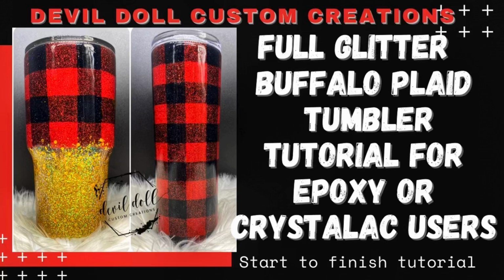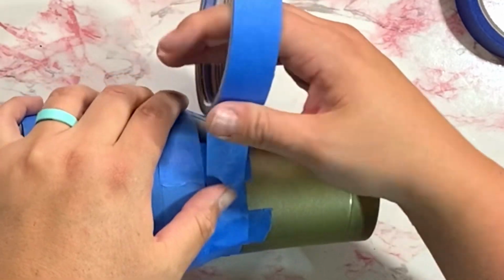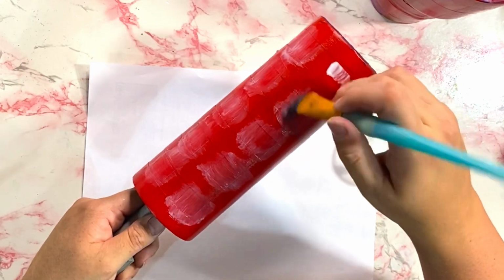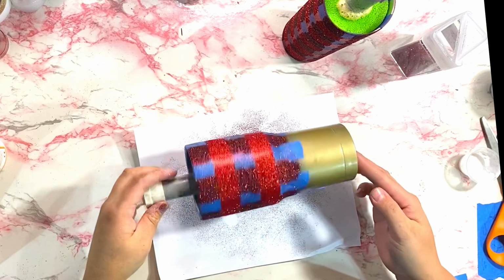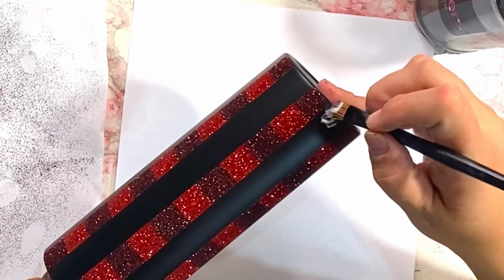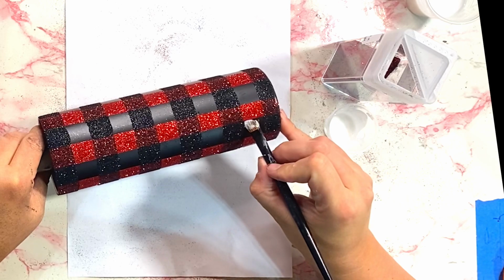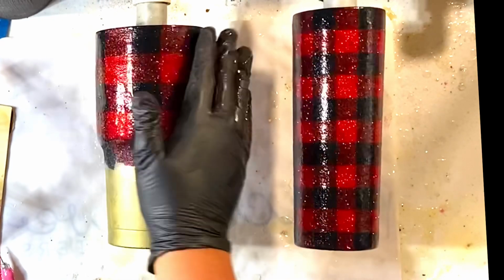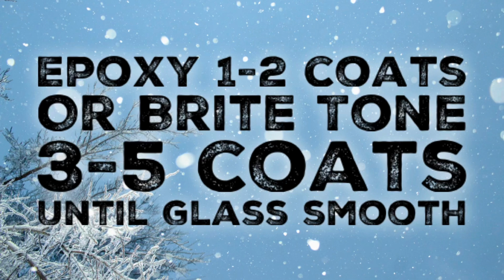Full Glitter Buffalo Plaid Tumbler Tutorial for Epoxy or Crystalac Users!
Full Glitter Buffalo Plaid tumbler for both Epoxy or CrystaLac users tutorial. Tumbler Tutorial Start to Finish.

Tumblers: 24oz curved HOGG and 20 oz skinny from Stainless Steel Depot

Spray Paints: Found in many Walmart's and home improvement stores
Rust-Oleum 2X Ultra Cover
Black
Red
Gold (metallic)
Mod Podge

Glitter: From Bulk Glitters
Hamilton Black
Ultra Fine Glitter Pearlescent (jar): Hamilton Black (bulkglitters.com)
Red, Red wine from Glitter Chimp
Glitter Chimp
Gold: Fine Gold from Recollections (found in most Michaels craft stores)
Gold Chunky: Honey Comb from Glitter Chimp
Honeycomb™ - Mixology Glitter – Glitter Chimp

Gold Vinyl: VViViD Gloss Chrome Gold
Amazon.com: VViViD Gloss Chrome Gold Vinyl Wrap Adhesive Film Roll Air Release DIY Decal Sheet (17.9 Inch x 60 Inch) : Automotive